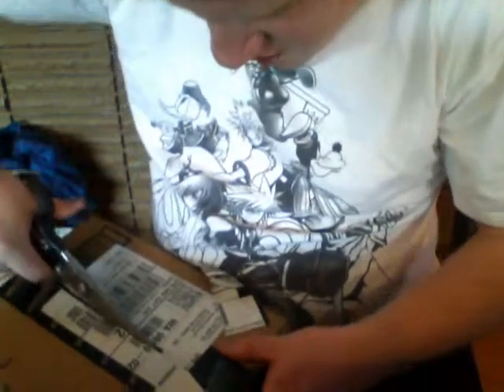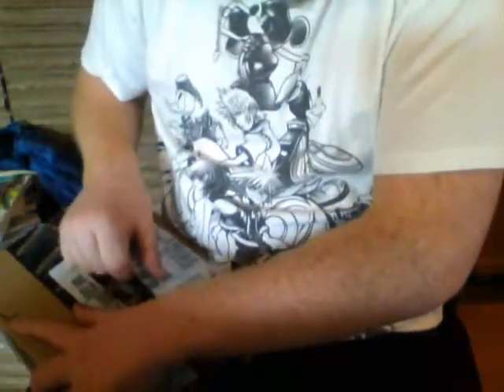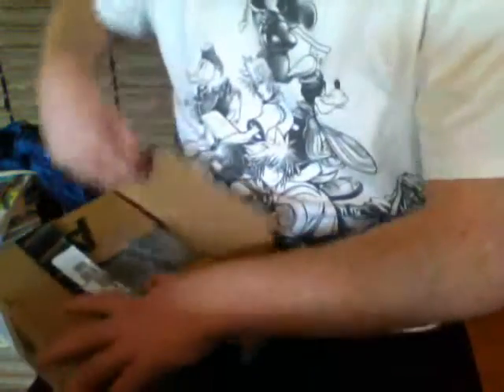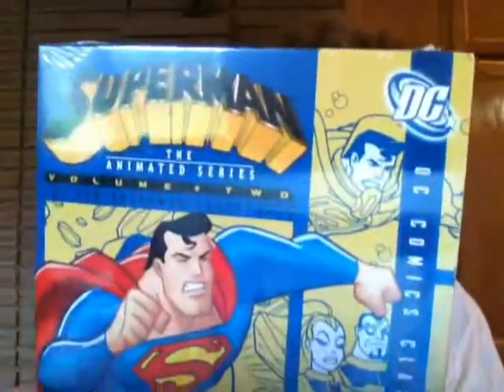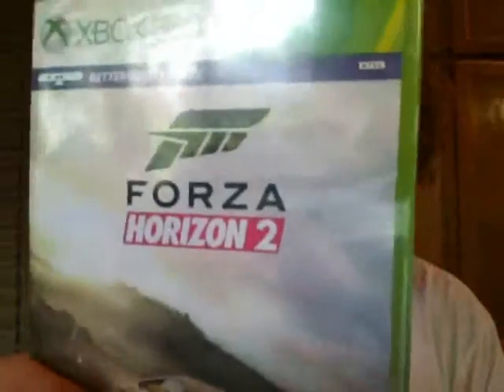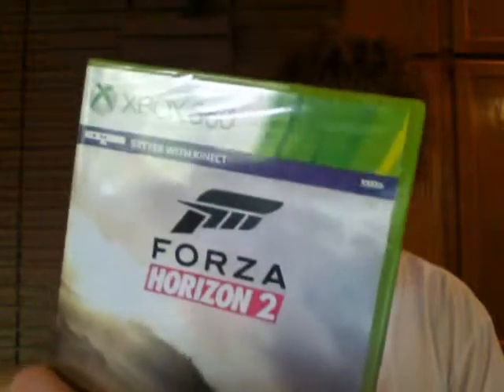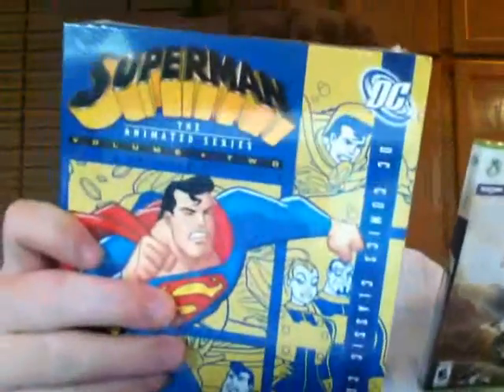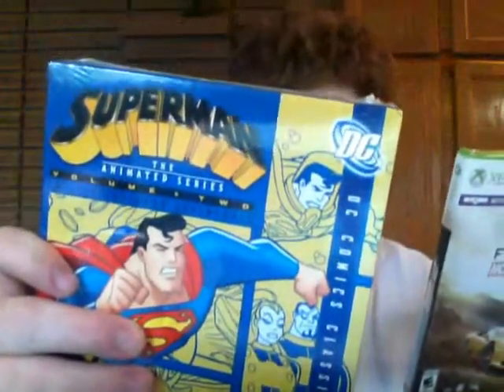Mystery amazon unboxing 67